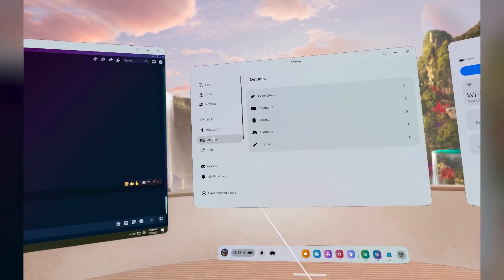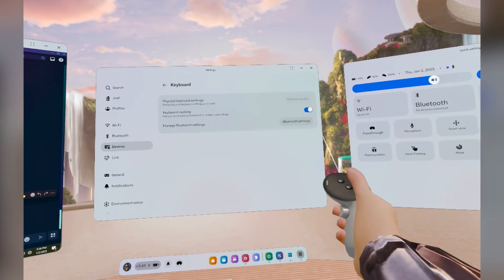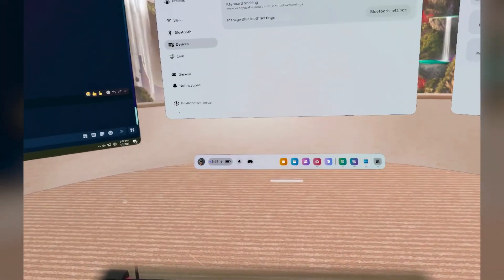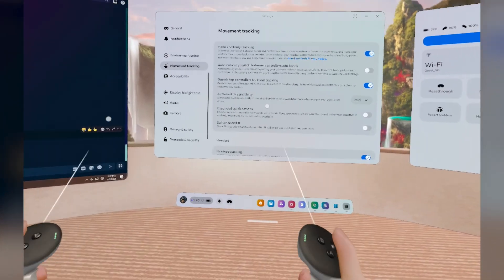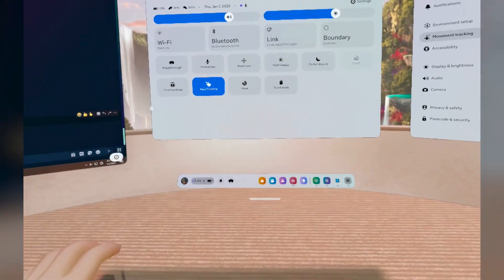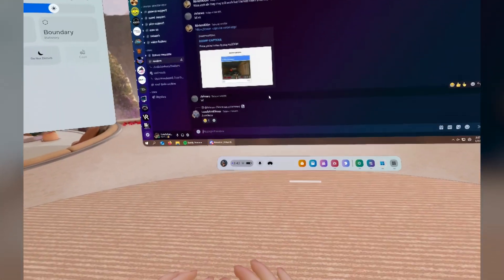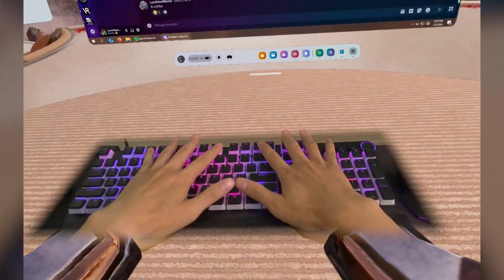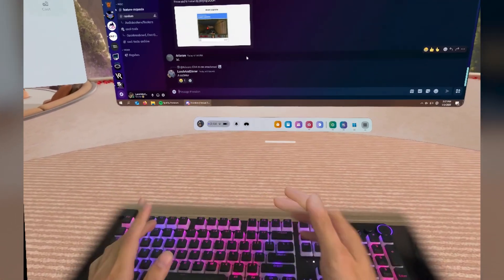How to use Keyboard tracking on your Meta Quest (Quick Guide)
It's simple really. You have to be on Quest V72 and above for Quest 3, Quest 3S and Pro. Also, this does not work in Meta Quest Link (PCVR) as it still does not support passthrough. This works in normal VR, and also Mixed Reality Link.

These link names I swear are getting more and more confusing!
Thanks for coming! Appreciate you dropping by here, you're a cool person. If you want to stay around, I do all things VR & gaming related. (lunch included)

VR gaming
Virtual reality gaming
Best VR game 2024
Virtual reality gaming 2024
Best VR experience
Top VR games 2024
Must-play VR games
Immersive gaming 2024
VR headset gameplay
VR gaming trends 2024
Virtual reality action
Top-rated VR games